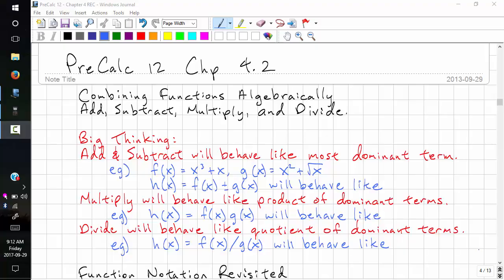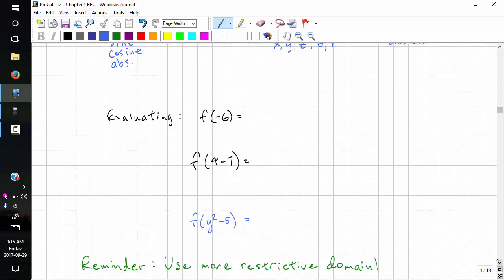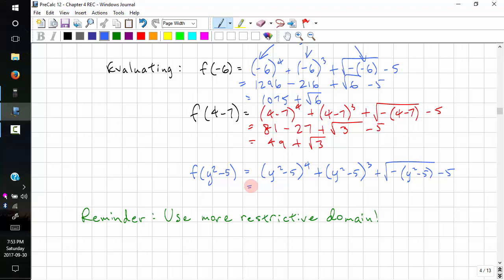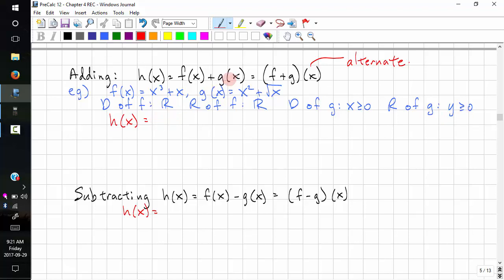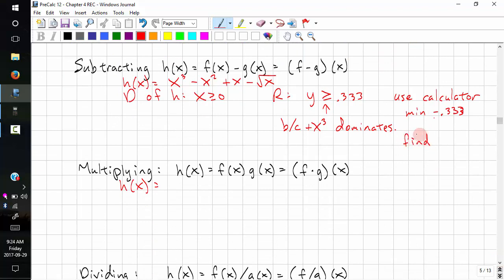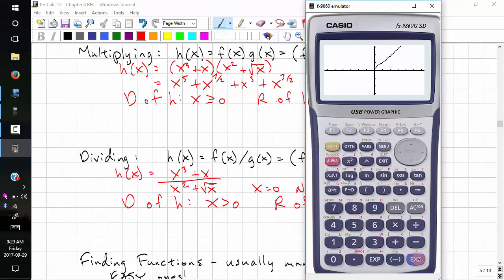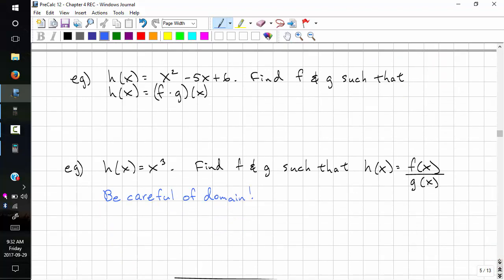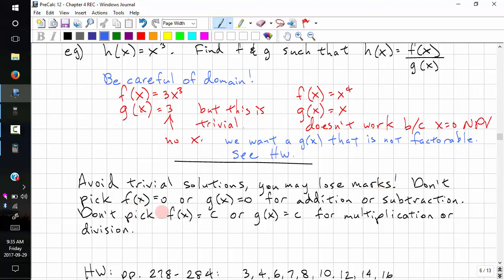PreCalculus 12 Chp 4.2 - Combining Functions Algebraically (2017)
This lesson looks at combining functions algebraically.  Combinations include adding, subtracting, multiplying, and dividing.  Learn techniques to compute the domain and range.  Learn how to decompose a function into original parts.